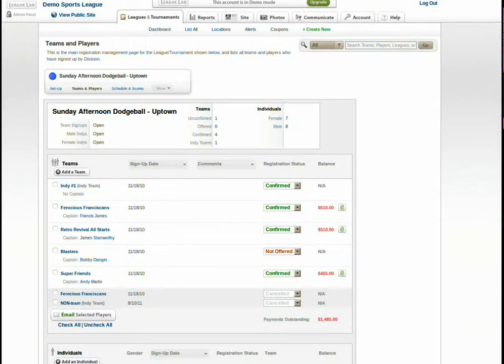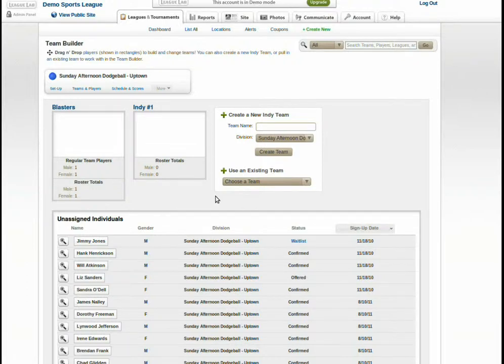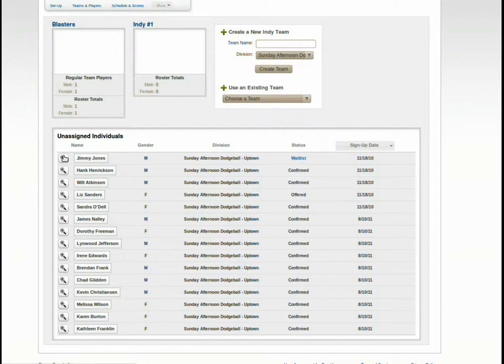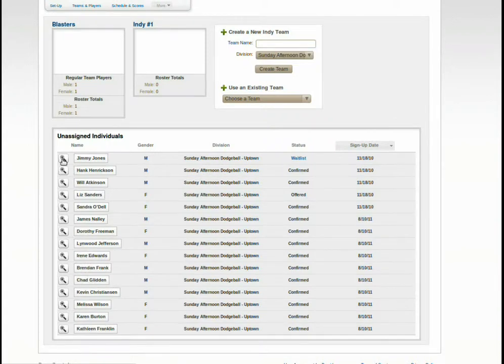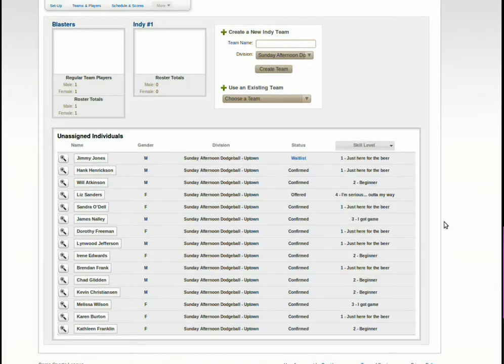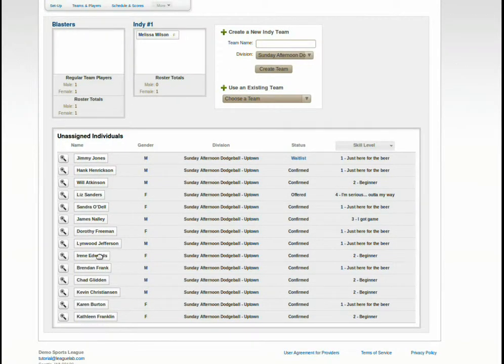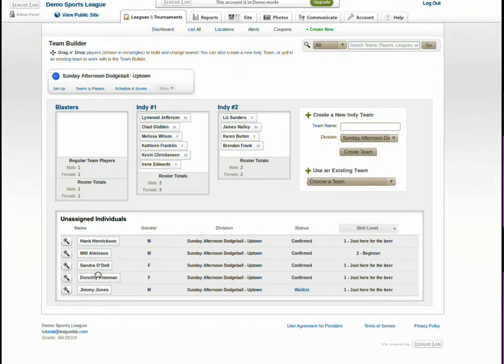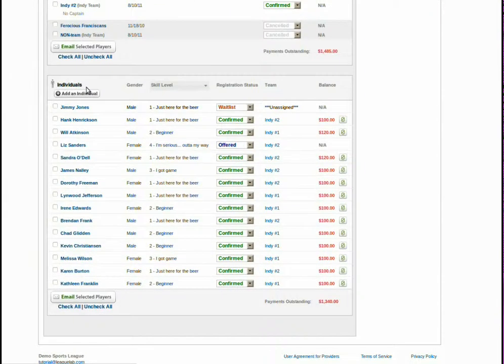League Lab Team Builder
If you take individual registrations for your leagues and tournaments, then you know that placing those individuals onto the right teams is key to delivering a great experience. This video shows how League Lab's Team Builder takes the pain out of that process by providing all the info and control you need in a simple drag-and-drop interface.